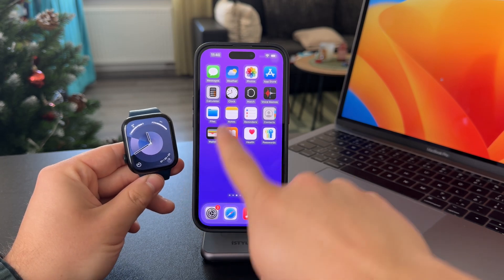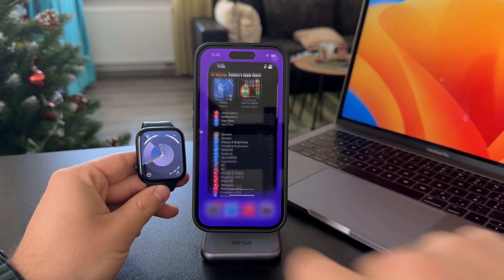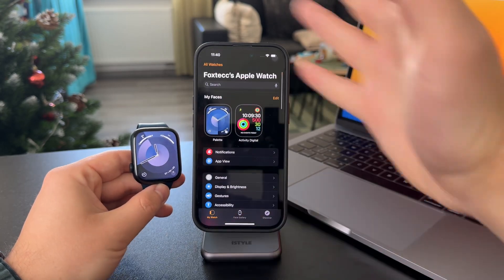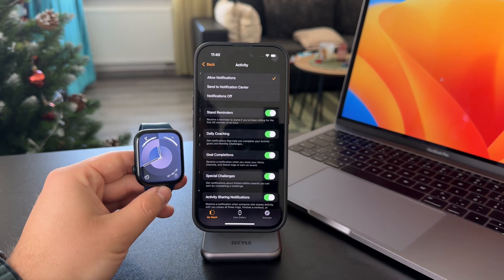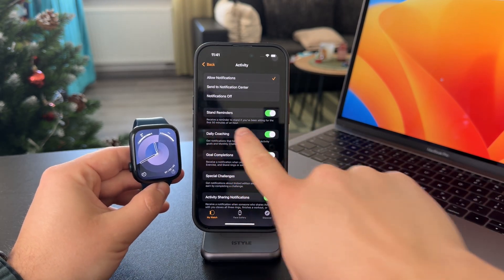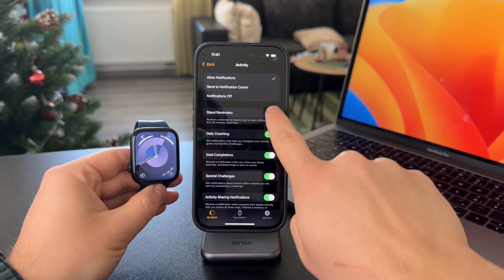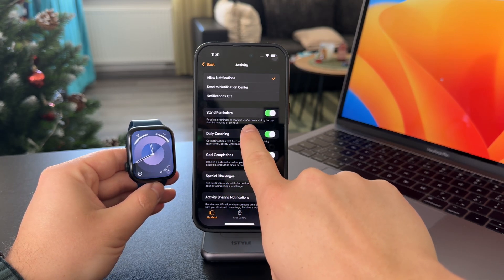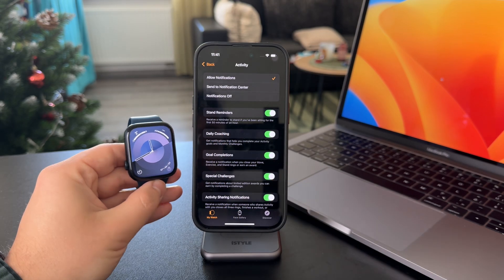How to Make Apple Watch Ask Me to Stand Up (tutorial)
Learn how to enable the Stand Reminders on your Apple Watch. This quick guide will show you how to set up notifications to help you stay active throughout the day.